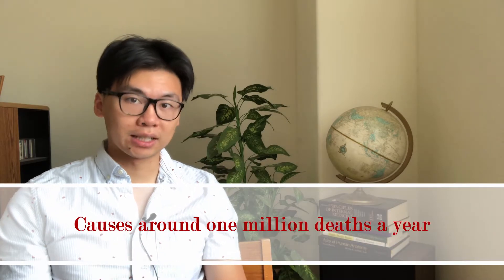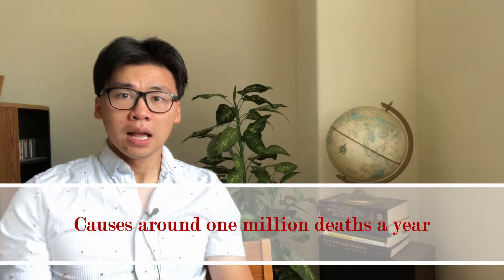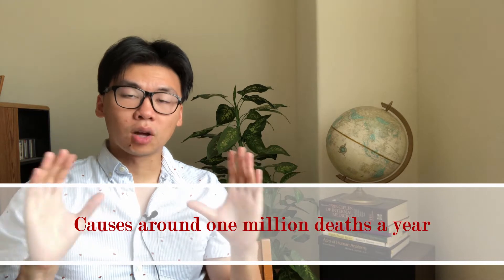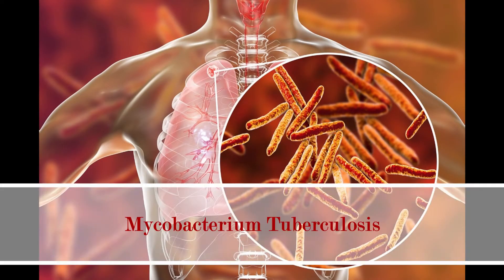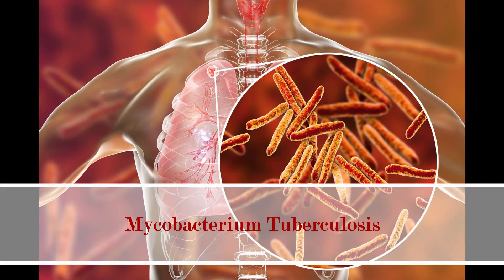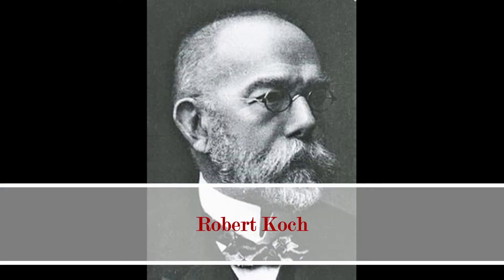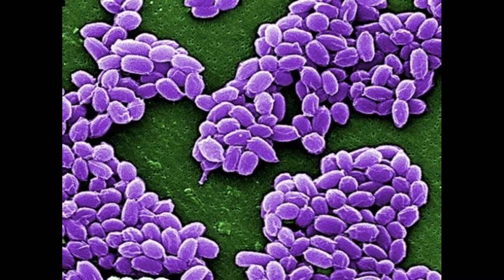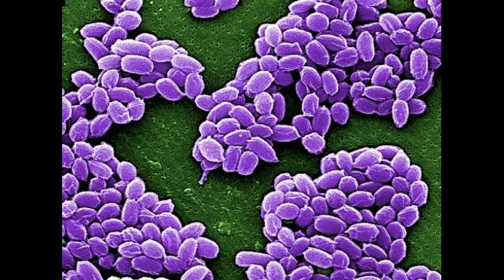Nobel Prizes Explained: The Cause of the White Plague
One of the heaviest hitters when it comes  to infectious disease is tuberculosis, or TB. Caused by the pathogen mycobacterium tuberculosis, TB has been with us for thousands of years. Signs of TB have been seen in mummies and over the course of history, it became known as the White Plague.

Between 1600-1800s in Europe, TB was thought to have caused 25% of all deaths.Books, plays, poems, art, was made about TB.  Even today it kills over 1 Miillion people each year and is globally in the top 10 of all causes of death.

How does TB work? Well TB is an airborne infectious disease. Highly aerobic, meaning it requires to survive, it thrives in the lung, where it causes symptoms such as fever, cough, chest pain, weight loss,.  However, it can spread to virtually any organ or area in the body.

The cause of TB was not known for a long time.
Enter Robert Koch. Heinrich Robert Koch was a German doctor born in 1843. Unlike some of the other Nobel prize winners we have discussed, Koch was very much focused on academics and medicine from an early age, and graduated with  honors at the highest distinction.
As one of the founders of bacteriology, or study of bacteria, he identified that I t was bacteria that caused illness such as cholera, and anthrax and give birth to the concept of infectious diseases.

His ability  to isolate and grow bacteria rejected the idea held during that time of “spontaneous generation” or the idea that living organisms could spontaneously arise from matter.

His work with bacteria included and improved on many techniques, including fixing, staining, and  photographing bacteria – allowing greater ability to visualize and reproduce his works.
Now there was many hypothesis of what caused TB at that time – some thought it was due to poor air, some due to unbalanced chi, some as a punishment from those that strayed far from God.
In1882 he would make his groundbreaking discovery of mycobacterium tuberculosis a s the causative agent of TB
by finding a physical known agent - this led the way to developing future treatments for it.
Later in his career, he would be sent to many different countries to investigate out breaks and work on containment, from malaria, to typhoid fever, and tickborne illnesses. However, it was for his work on identifying the cause of the white plague that earned him the Nobel Prize in 1905.